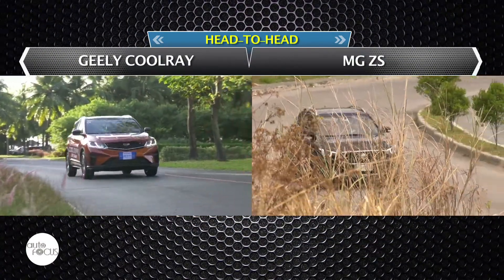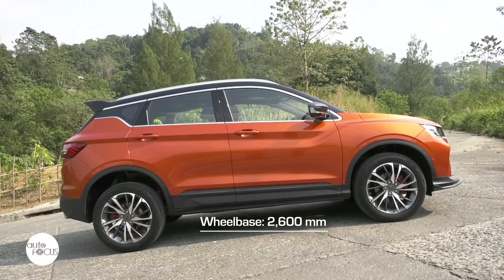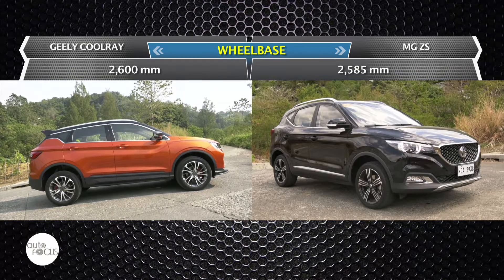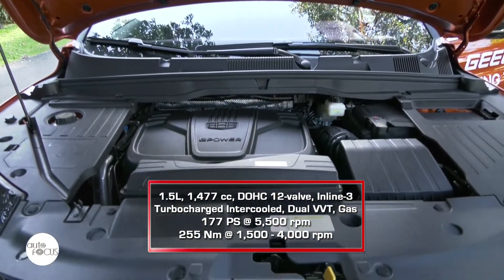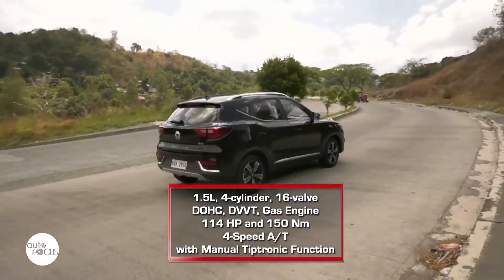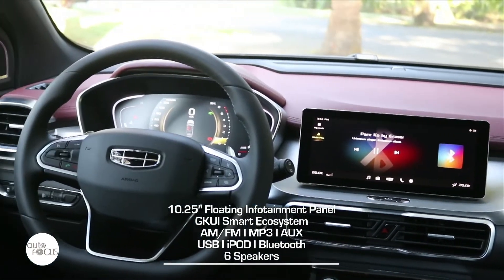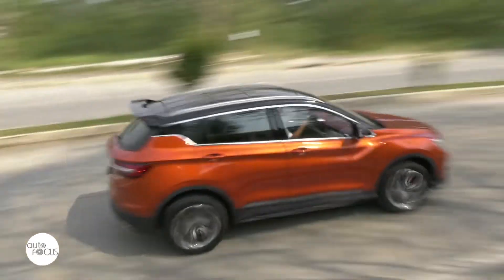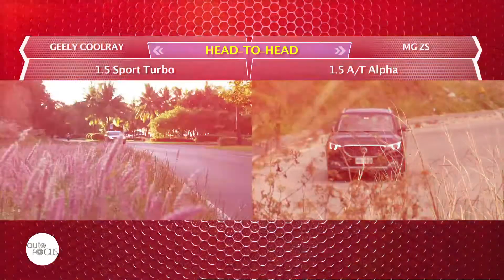Geely Coolray vs MG ZS | Head-to-Head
Two crossovers, the Geely Coolray and the MG ZS, are among the newer kids on the block stealing the thunder, so to speak, from the older boys. Head-to-Head pits the Coolray Sport Turbo versus the ZS Alpha.